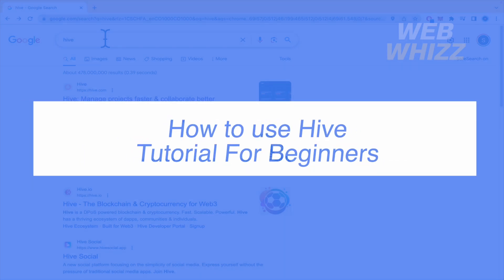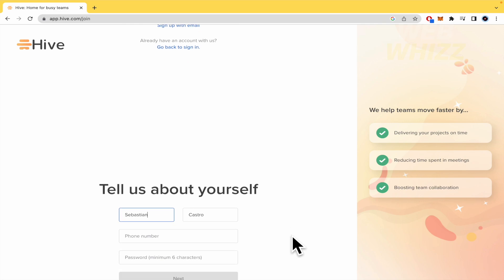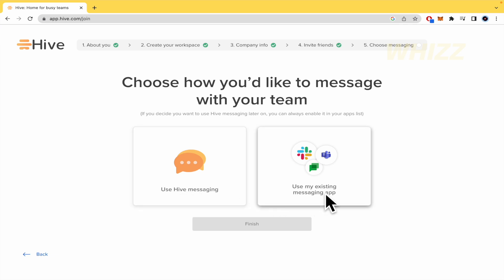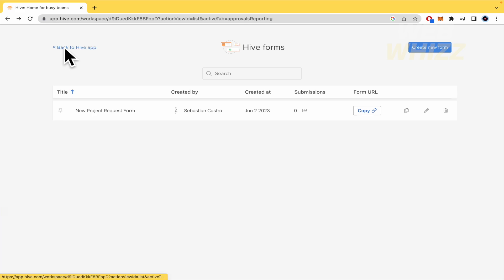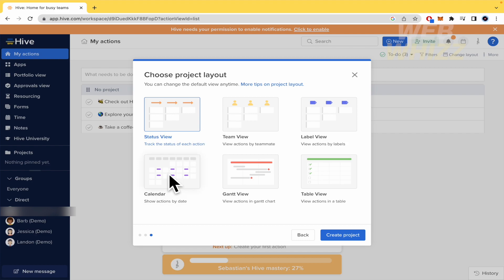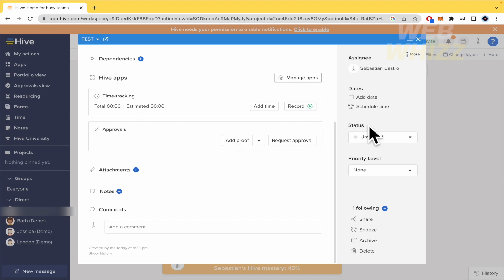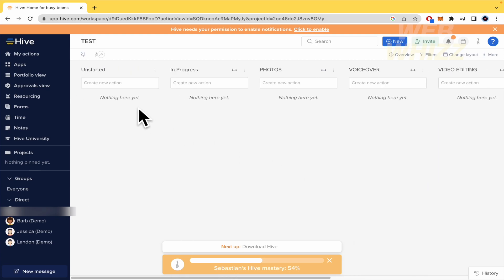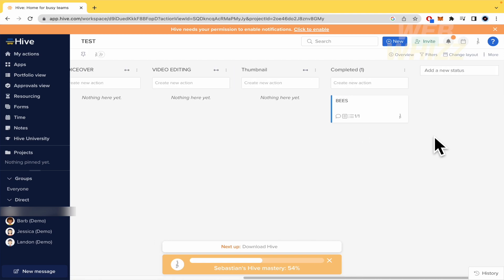How to Use Hive | Hive Tutorial (2026) Project Management Software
How to Use Hive | Hive Tutorial | Project Management Software